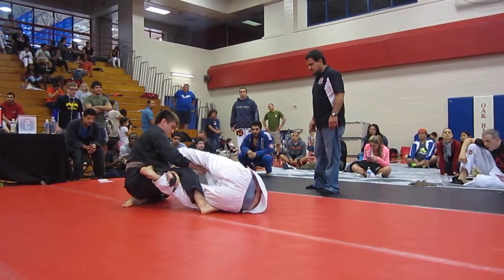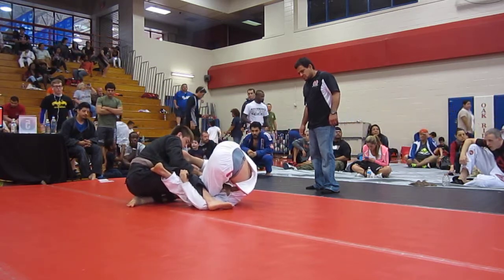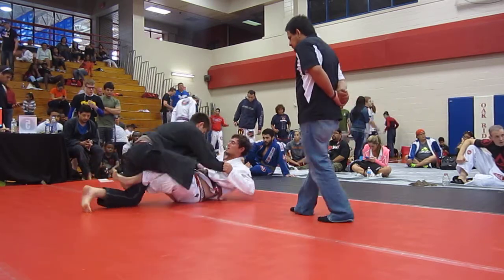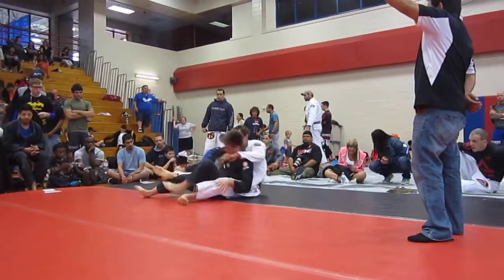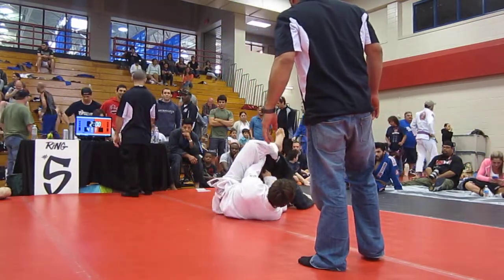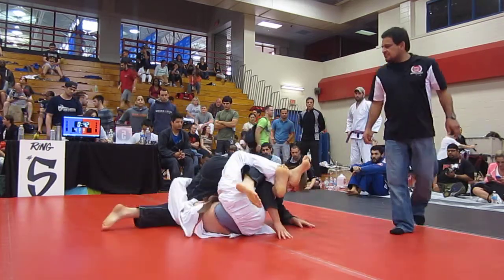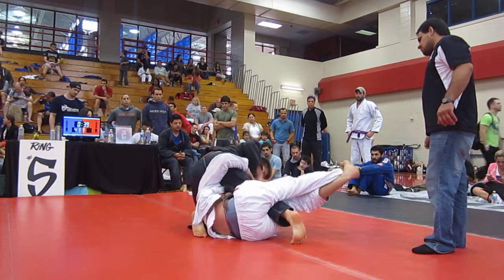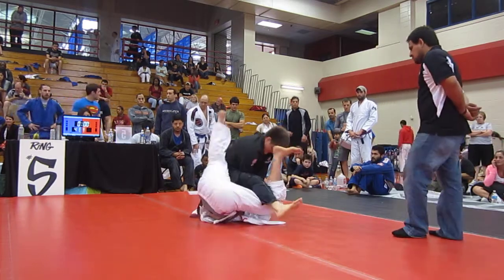Kurt Pantle (Revolution) vs. Evan Gideon (GFT) - Texas International Grappling Festival 2014